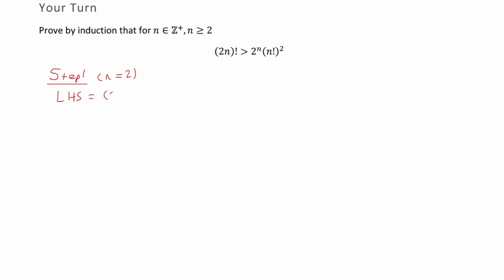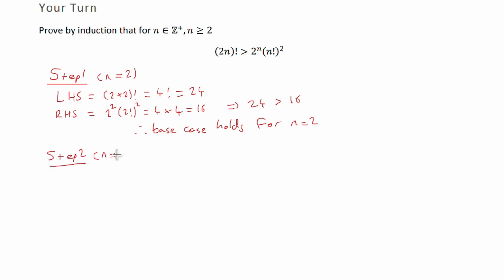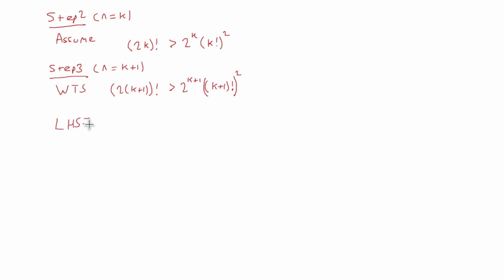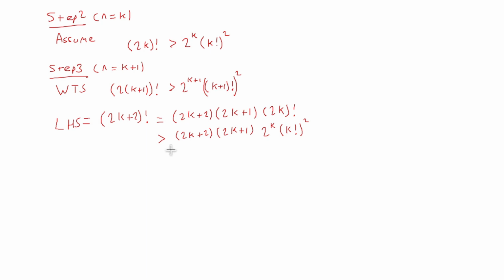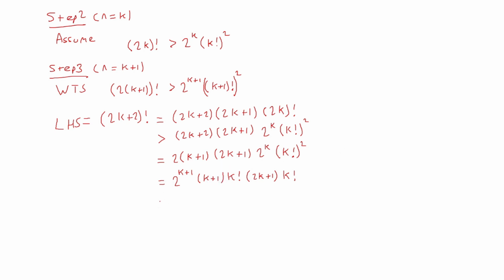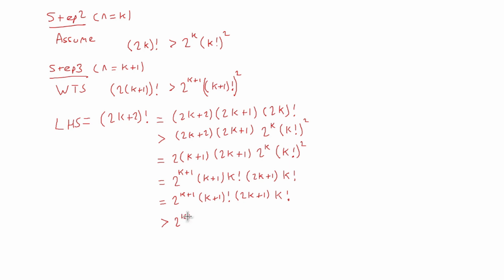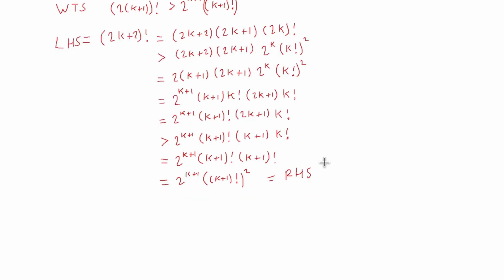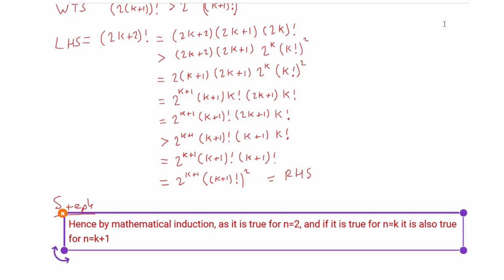IB Maths AAHL Factorials - Your Turn 9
The answers to the ninth Your Turn for AAHL Unit 1 Skill 13 Factorials.